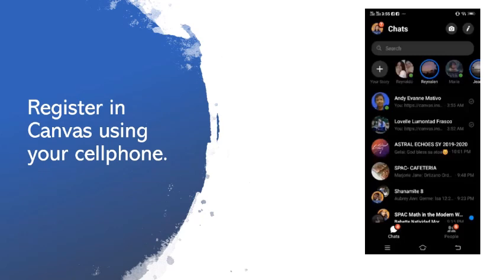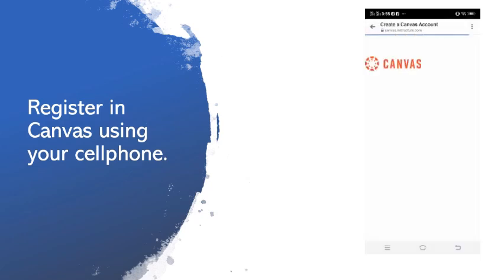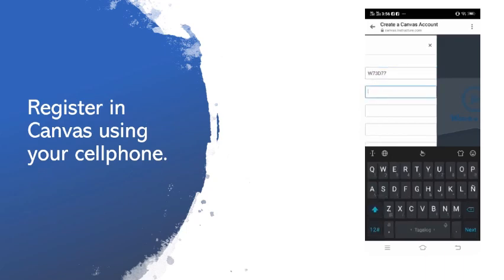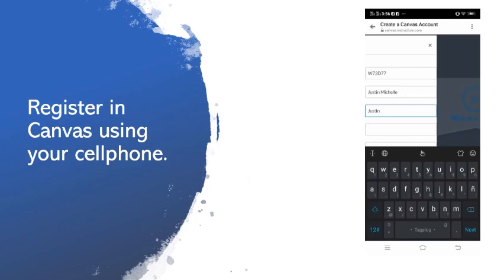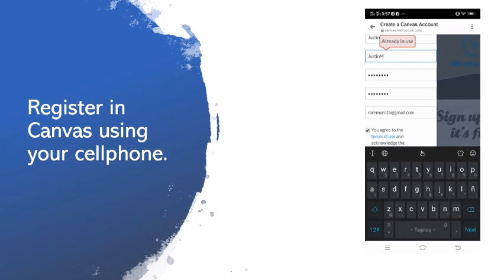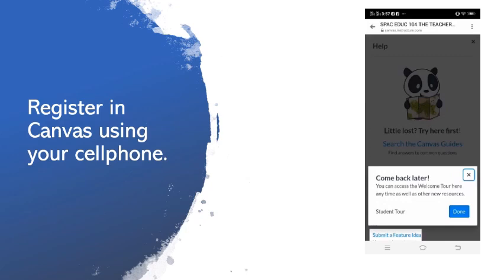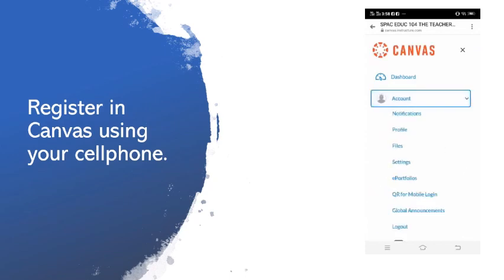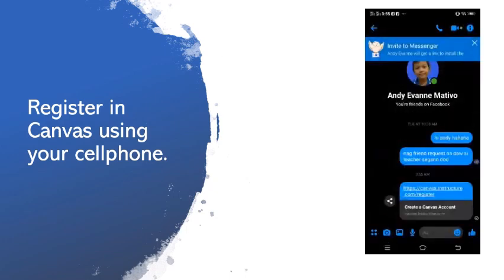Enrollment Series: Register in Canvas using your Mobile Phone (1/4)